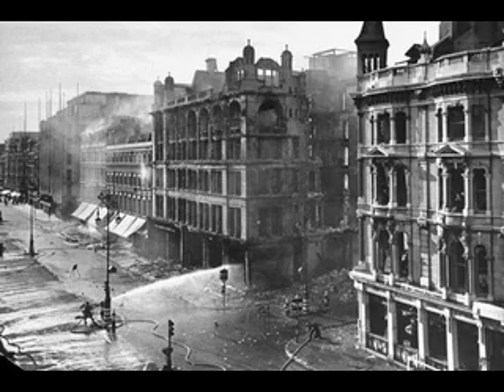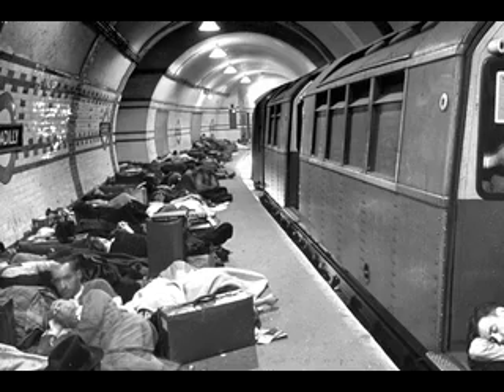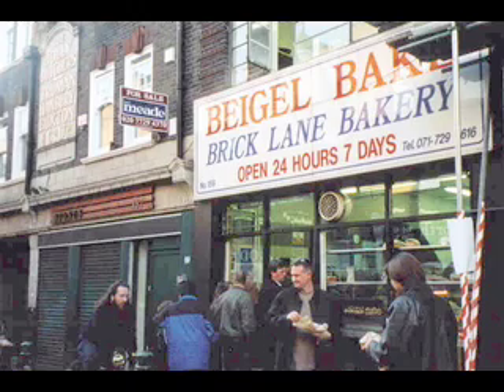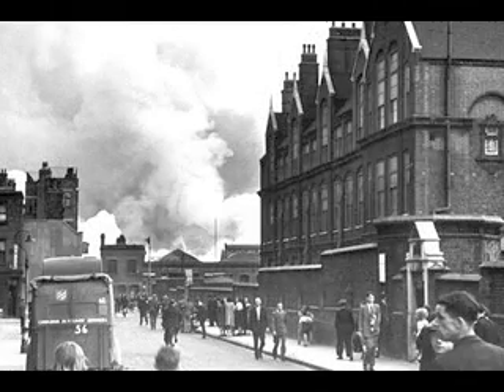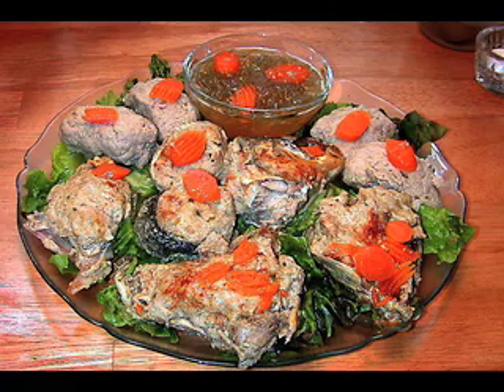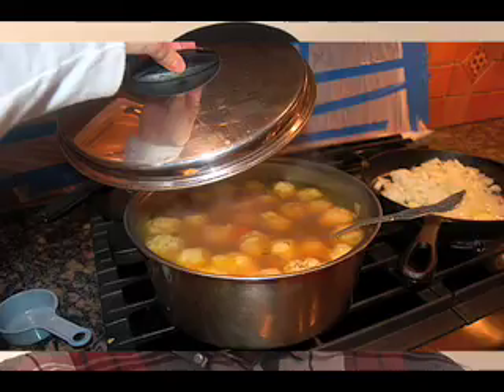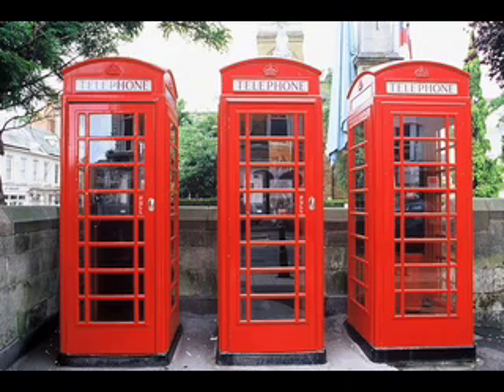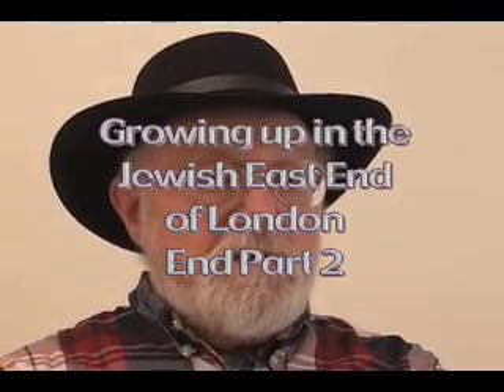Growing up in the Jewish East End of London # 2of4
My memories of living in the Jewish ghetto in London's East End during the 1940's and World War II & shortly thereafter. Your comments are welcome.